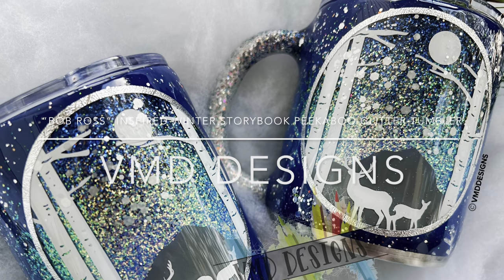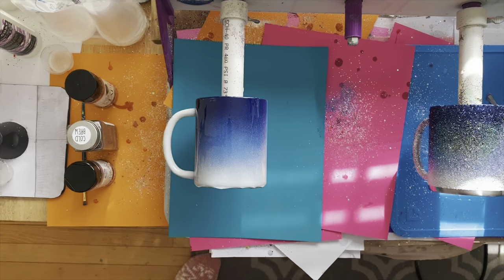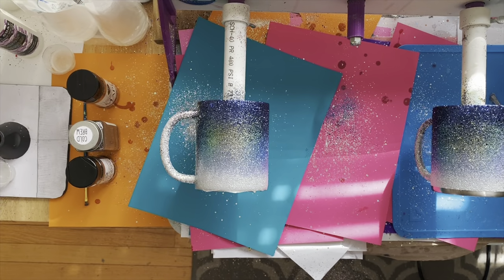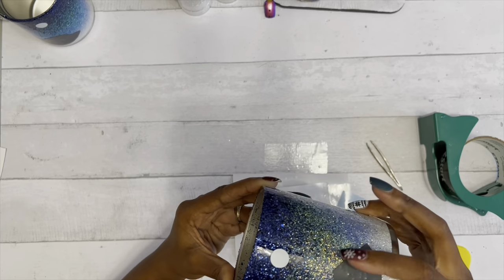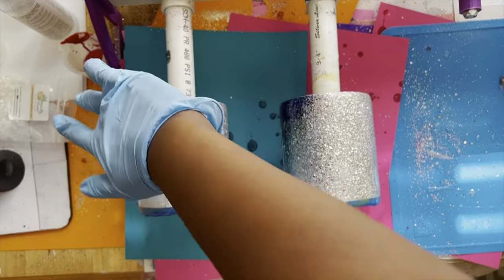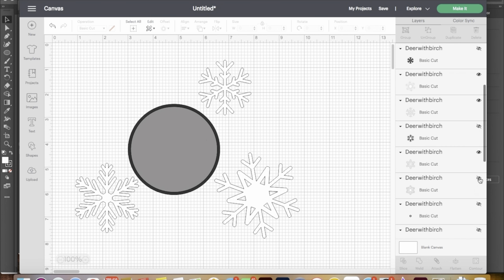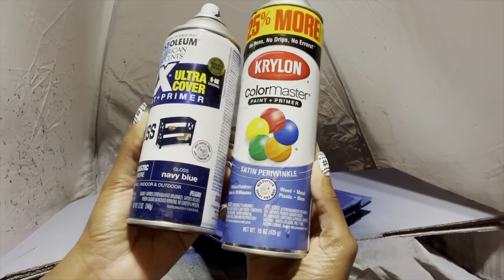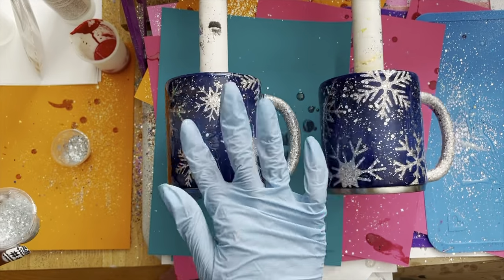BOB ROSS INSPIRED WINTER STORYBOOK PEEKABOO TUMBLER & 20k SUBSCRIBER GIVEAWAY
For this tutorial, we'll be creating a Bob Ross inspired epoxy tumbler using epoxy resin, glitter, and vinyl.  I will also be giving info on the 20K Subscriber GIVEAWAY!  Thank you all SO much for your support! Without you, I wouldn't be where I am today!  To say thank you, one lucky subscriber will win some goodies!  The winner will be chosen randomly (from the comments) and posted on the community post page.  Thank you all so much again!  Good luck!

0:01 - 20k Subscriber Giveaway
5:48 - Blooper
6:27 - Tutorial

Glitters and Epoxy used:
Fast Set
Colorful Glitter Spoon

Humble

Silver Lining

Tumblers:
12oz Morning Mug

Other Supplies used:
Vortex
Dublin
Brilliant
Bridezilla
Boujee
Pearl
Betta
Knight King

Link to my Etsy shop for the Deer and Birch Trees Decal

Silver Metallic Textured Vinyl (Both included in this set)
Gray and White Vinyl
Transfer Tape (regular)
Transfer Tape (strong grip)
80 Grit Sanding Block